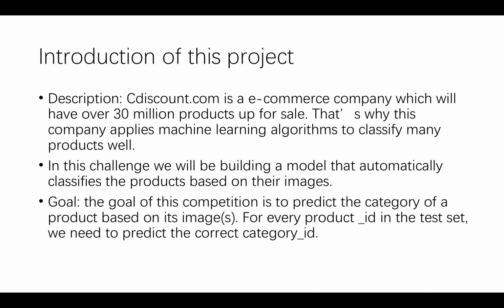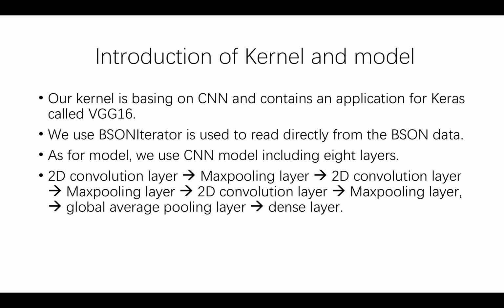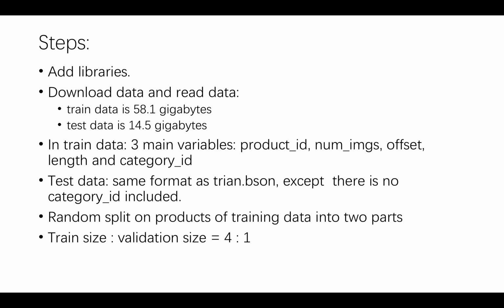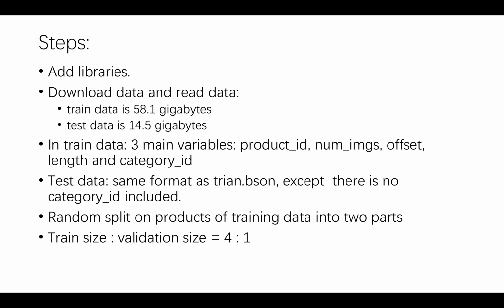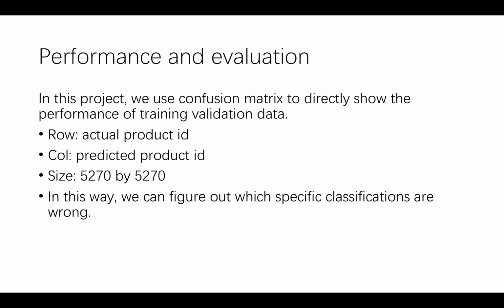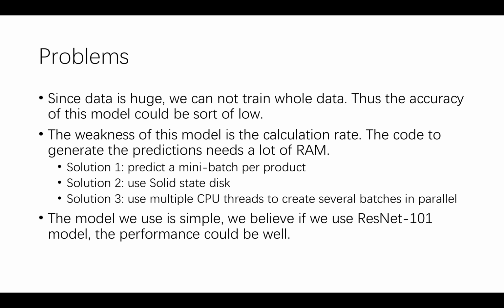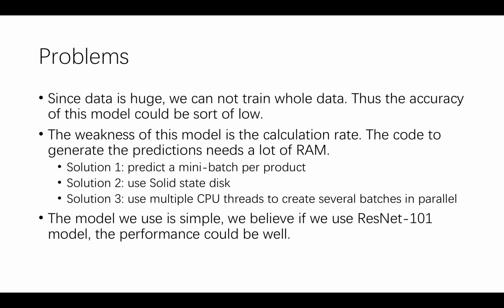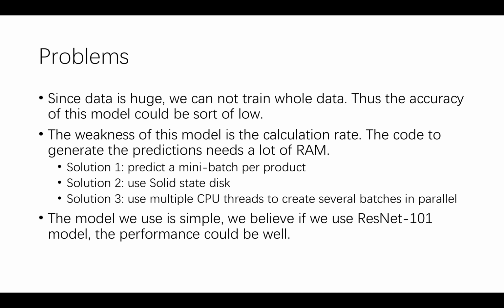Longquan_Chenchen_Final Presentation